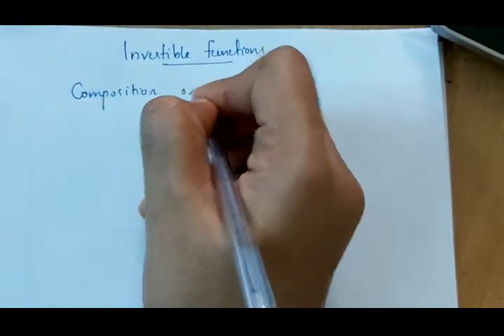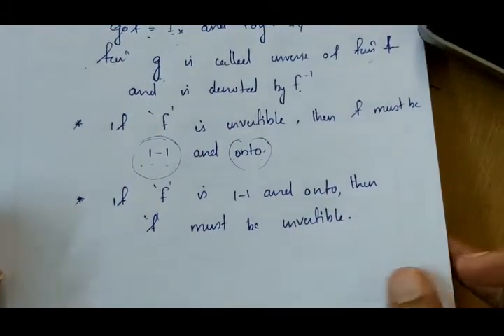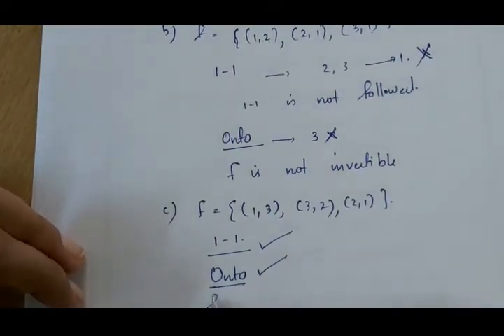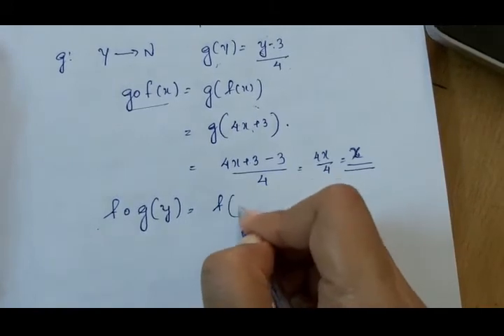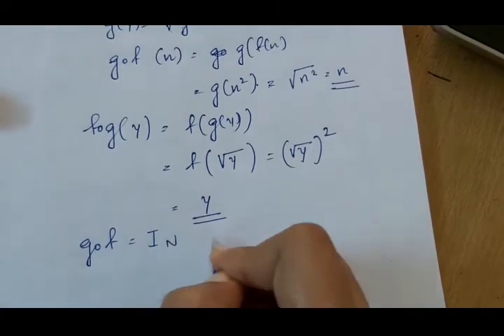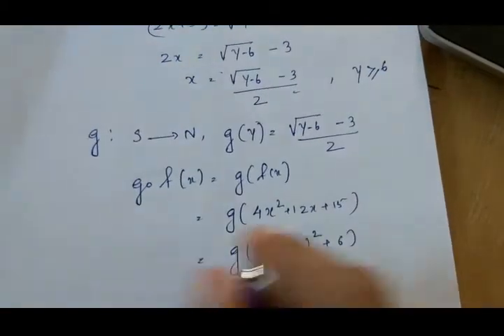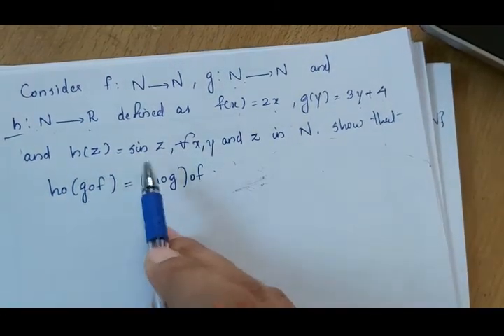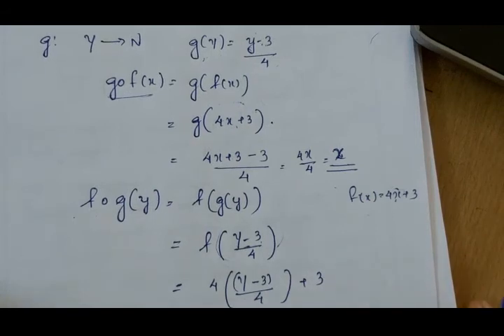+2 Maths - Chapter 1 - Invertible Functions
Chapter 1- Relations and Functions - Composition of Functions - Invertible Functions